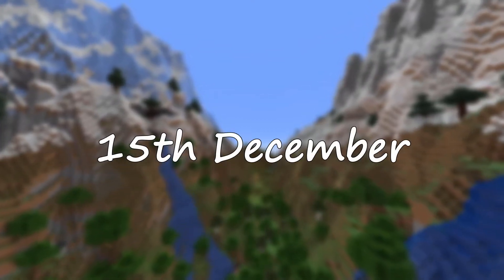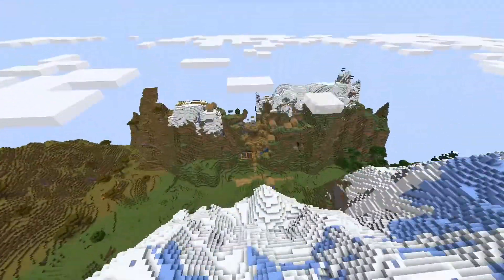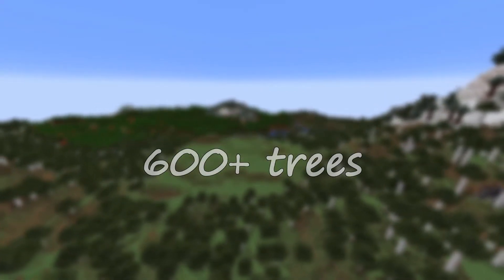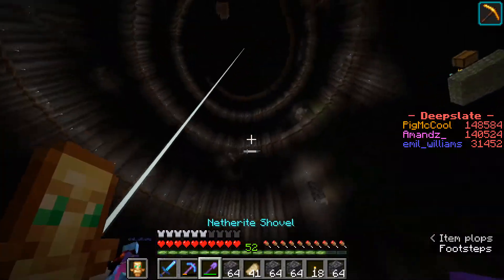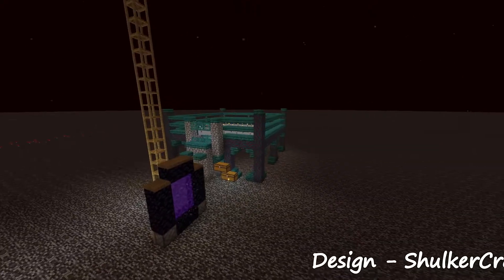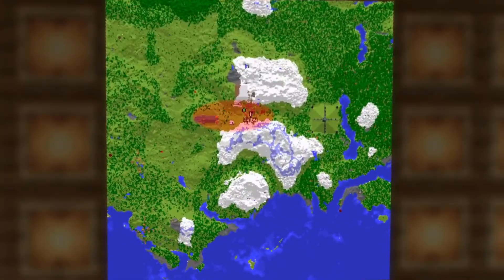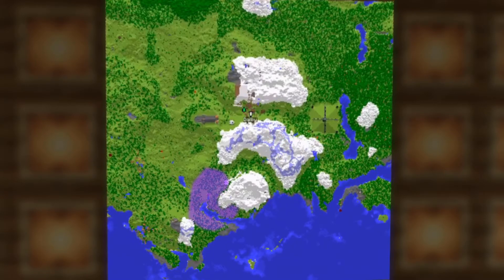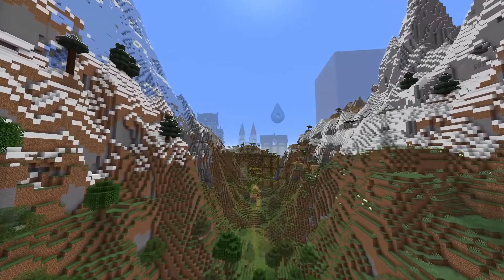This is What We Did During 600+ Hours in Minecraft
We spent more than 600 hours in Minecraft and built some awesome things.